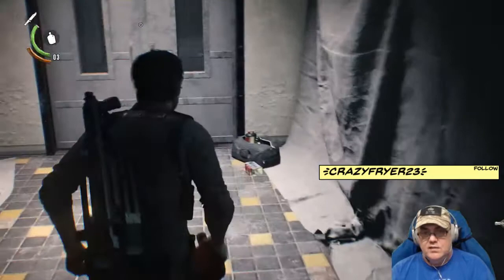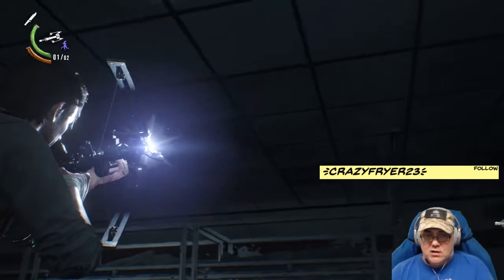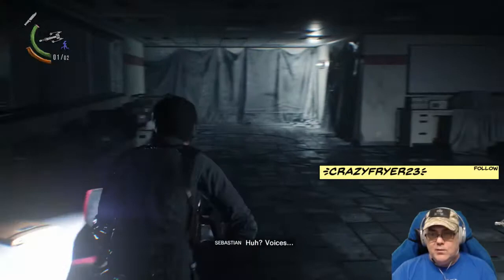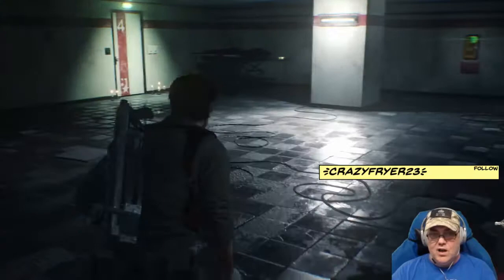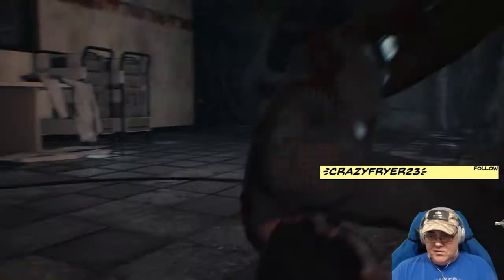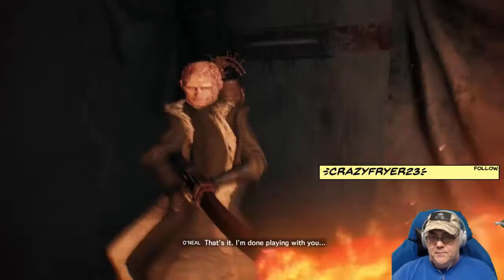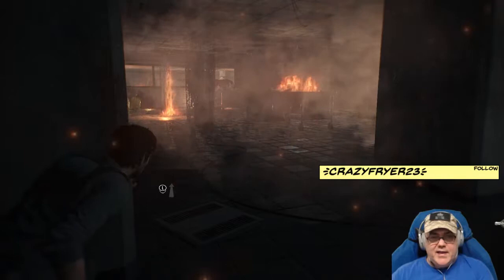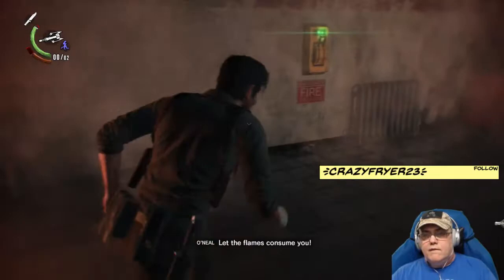Evil Within 2: Beat O'Neil KNIFE ONLY - Super Easy Method (Classic Difficulty)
Guaranteed way to beat Liam O'Neil on Classic Difficulty using only 1 Shock Bolt and then KNIFE ONLY while taking NO damage (even though I took damage in this video because I hadn't played this in months and I still beat it in one go!!)